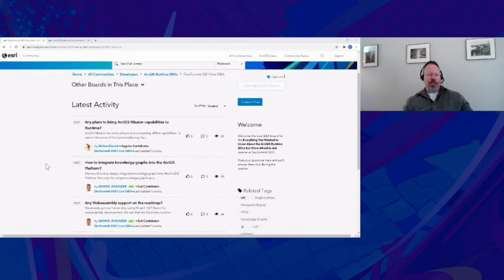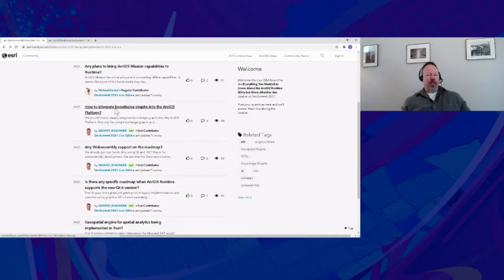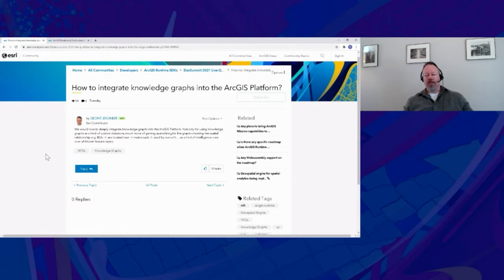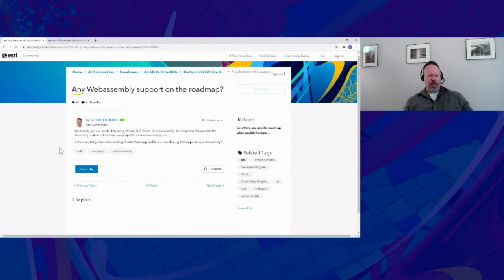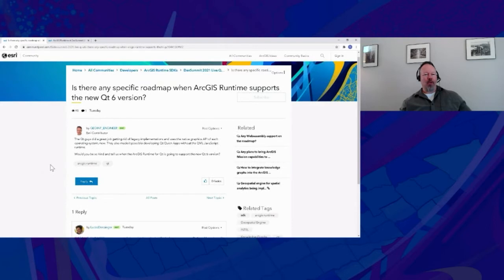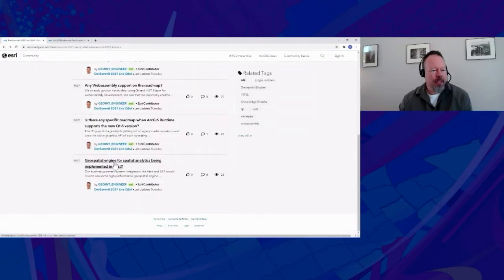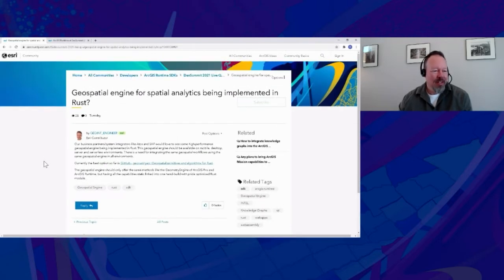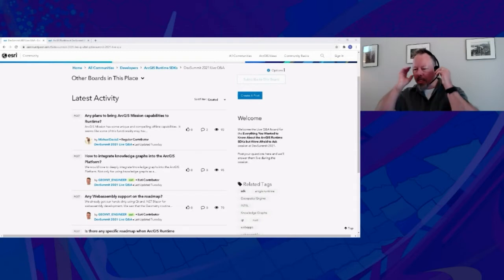ArcGIS Runtime: Everything You Wanted to Know About the ArcGIS Runtime SDKs but Were Afraid to Ask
This is a session for YOU. The content comes from you, the audience. You can ask any question about ArcGIS Runtime. The questions are answered by a panel of Esri developers from the ArcGIS Runtime team. No question is out of bounds, no question is “dumb”, no question is too technical... just an informative time of interaction between you, the developer, and the ArcGIS Runtime development team!

12277